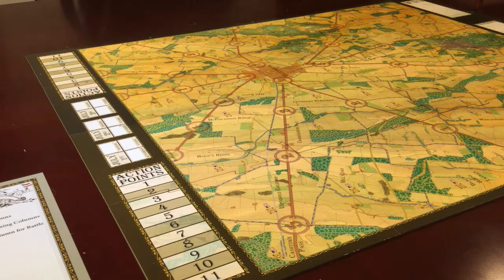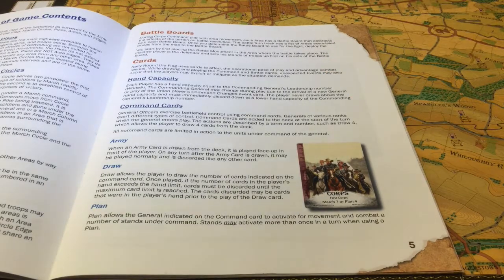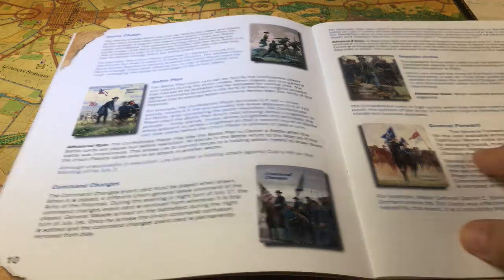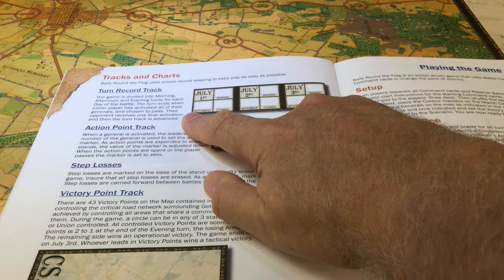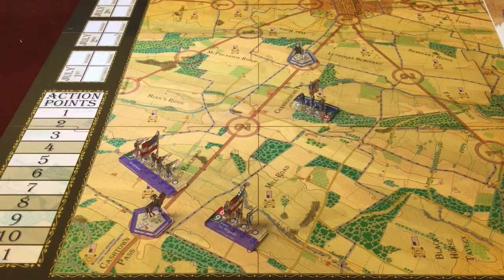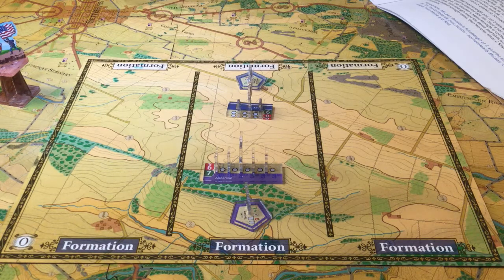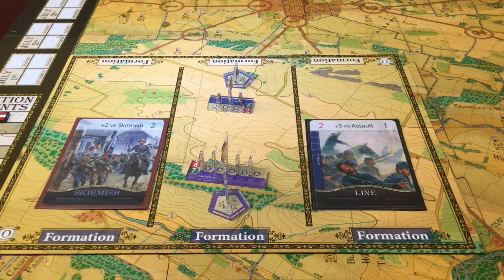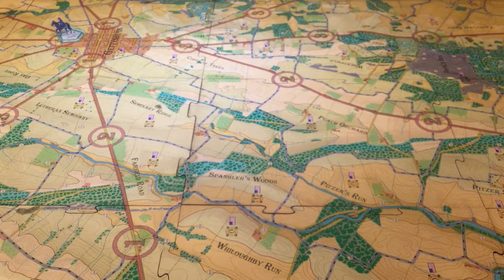Rally Round the Flag -- Corps Command, Game Rules, Part 2a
The rules to RRtF Corps Command are presented, with an emphasis on changes to the published rules.  Due to the length of the Video, a second, or Part 2b video will also be uploaded (when it's ready) as will a Part 3 giving a full demonstration of the game.